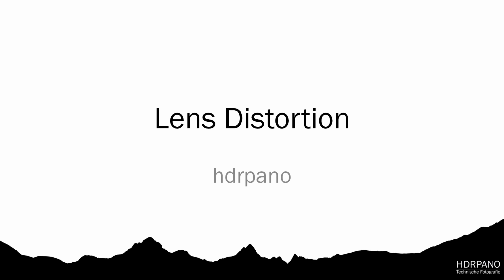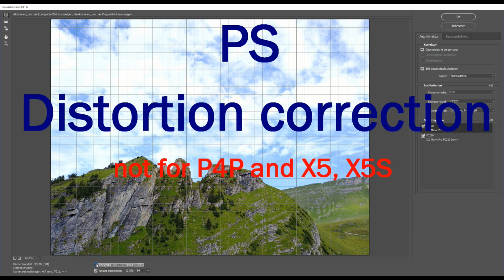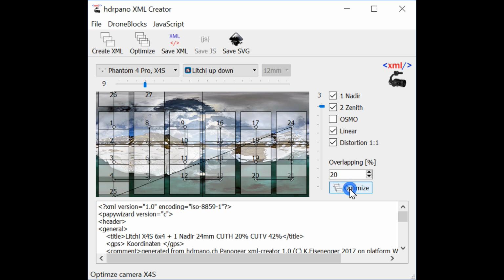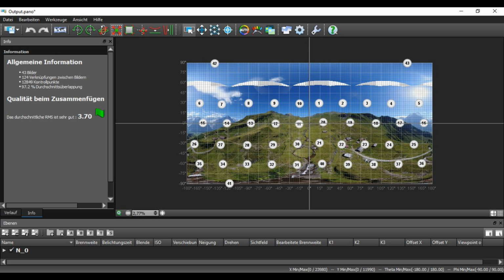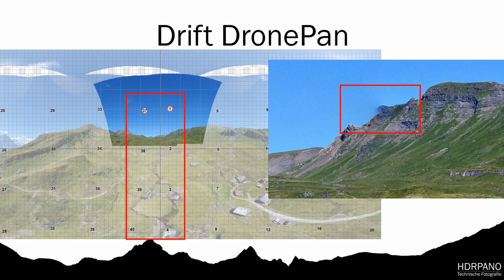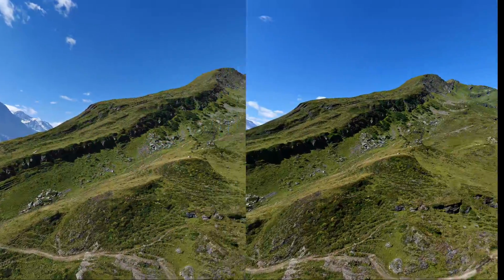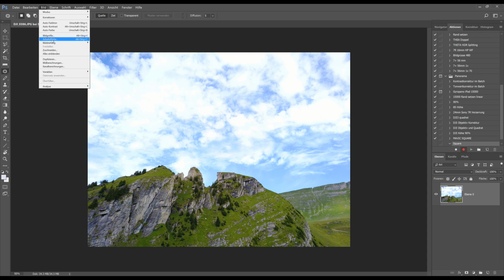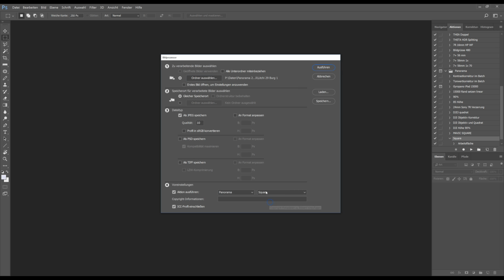Lens Distortion for Panorama Stitching with DronePan and Litchi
The Square Method

Stitched with Autopano Giga and xml import

Eliminate the lens distortion for stitching issues

The square method with the xml-creator pro

hdrpano.ch